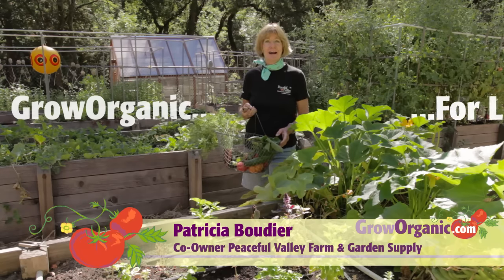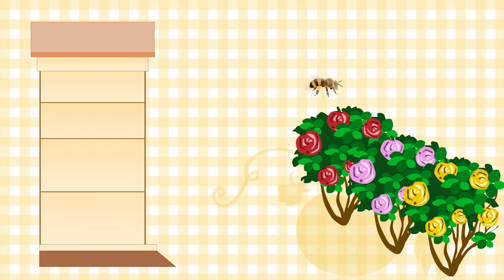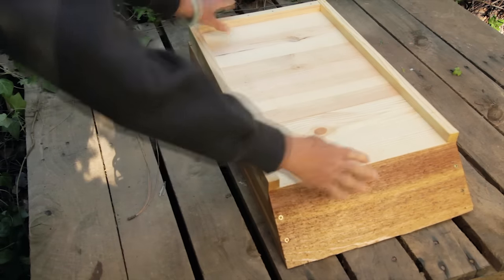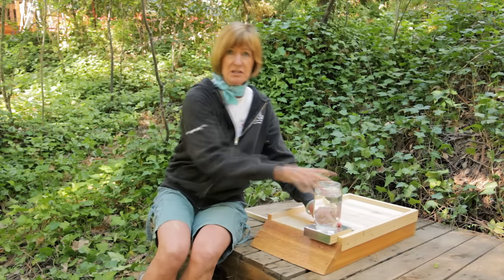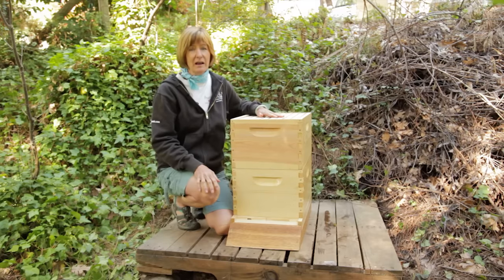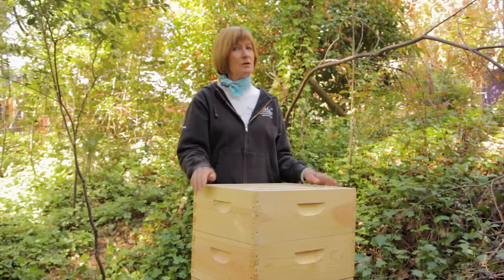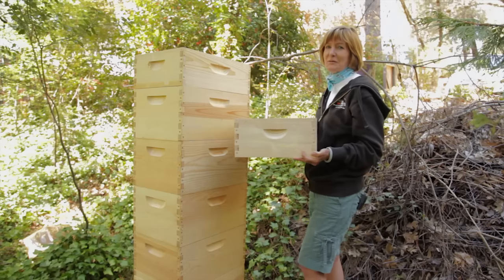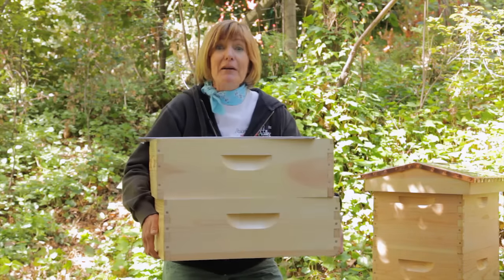Beekeeping for Beginners -- Hive Set Up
Ever thought about keeping bees? In this video, Tricia goes over the process of starting and setting up the hive.